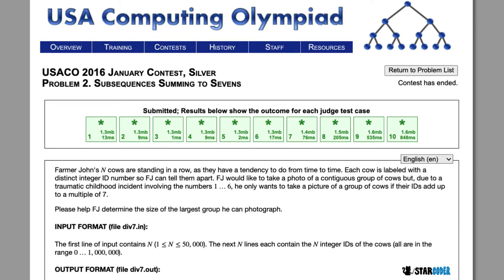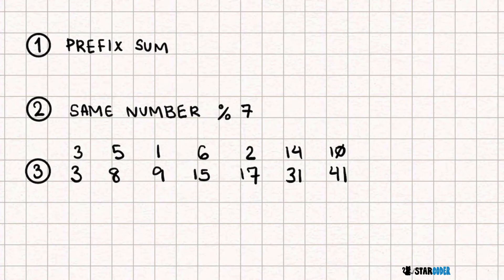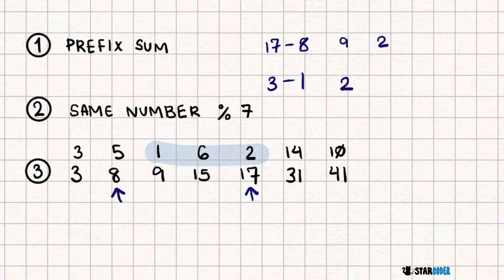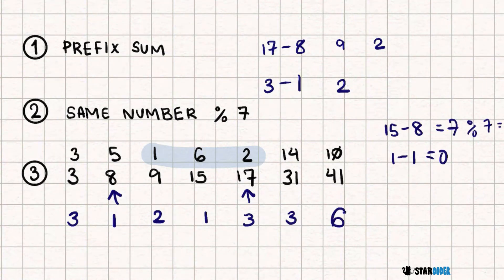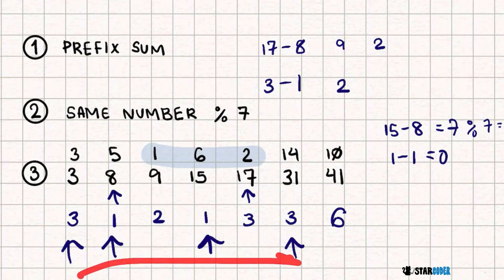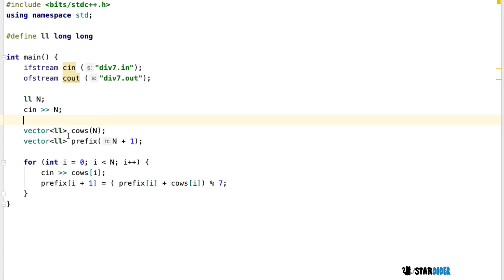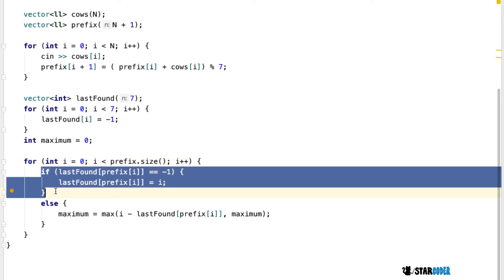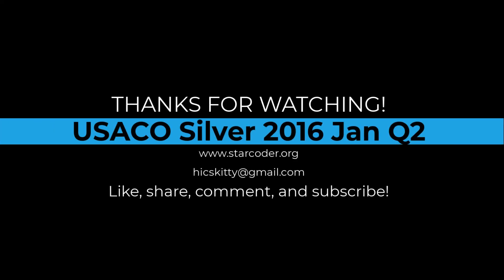USACO 2016 Silver January Q2. Subsequences Summing to Sevens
In this video, I’ll show you my solution for the USACO 2016 Silver January Q2. Subsequences Summing to Sevens. Enjoy!